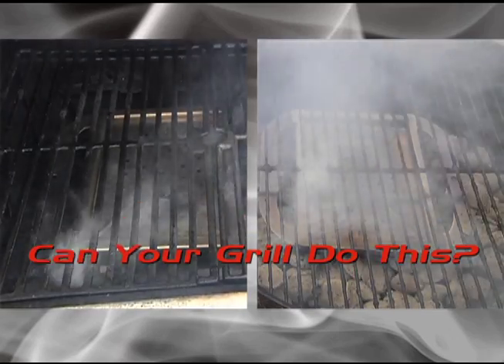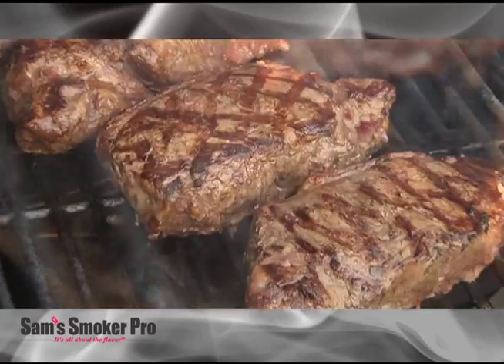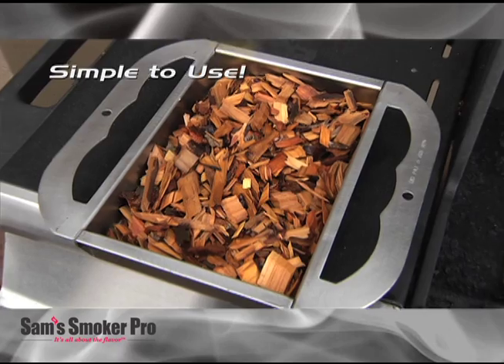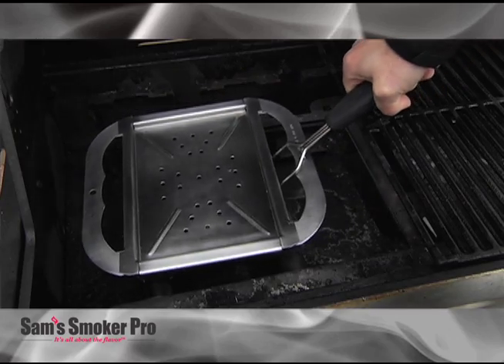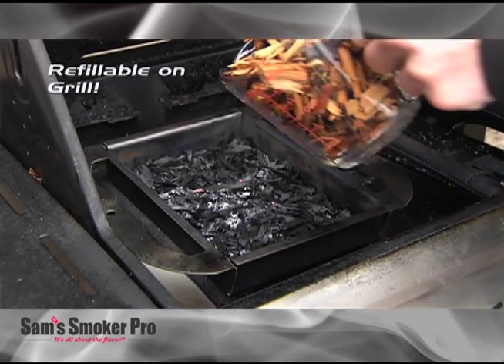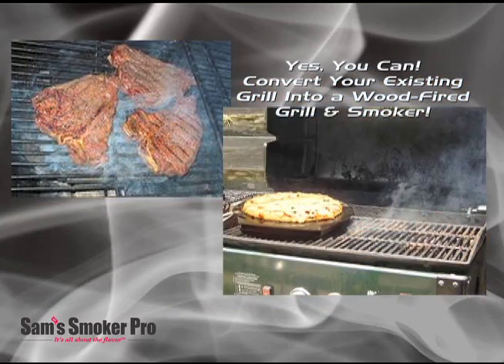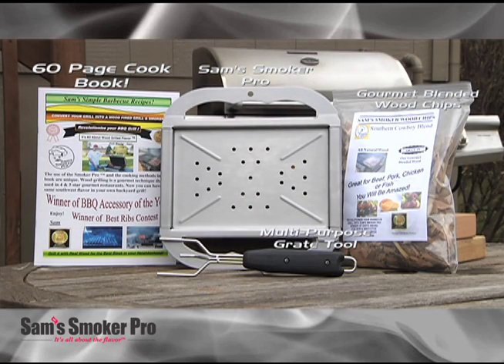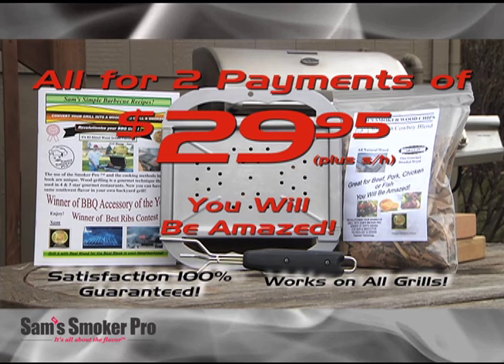Sams BBQ Smoker Pro Grill It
Convert Your Current BBQ Grill into a Wood Fired Grill, Charcoal Grill, BBQ Smoker and yes a Pizza Oven